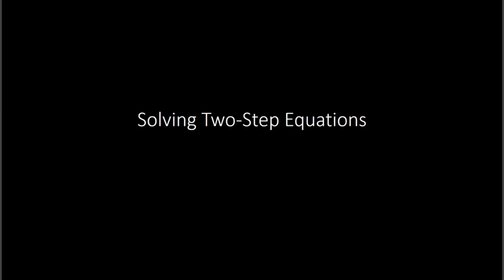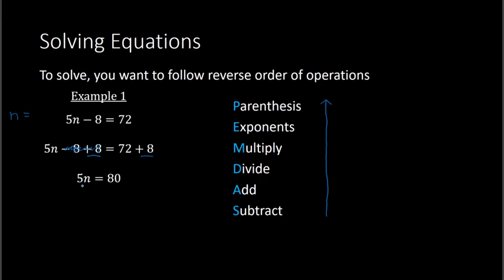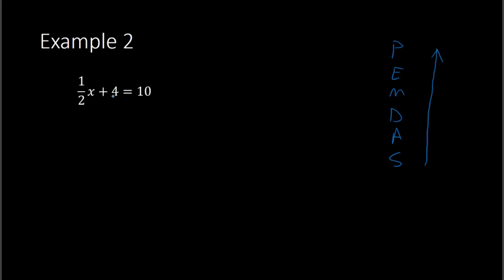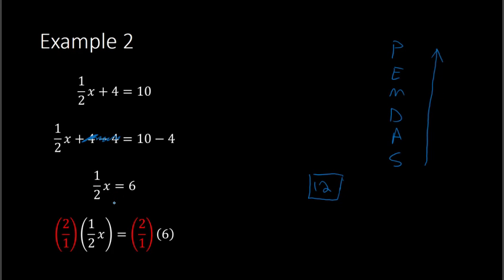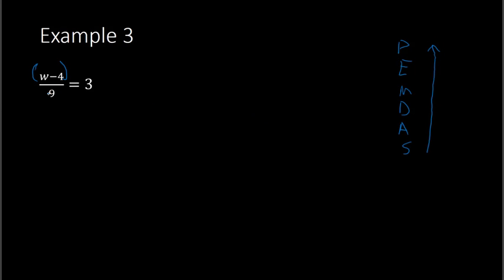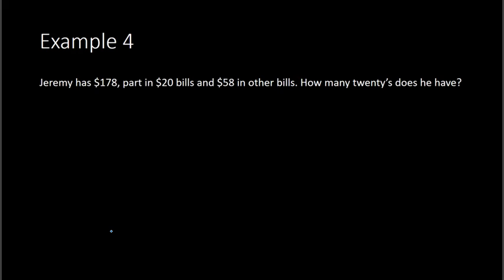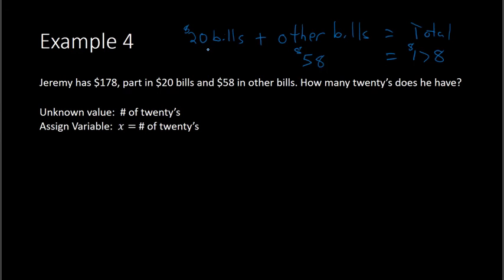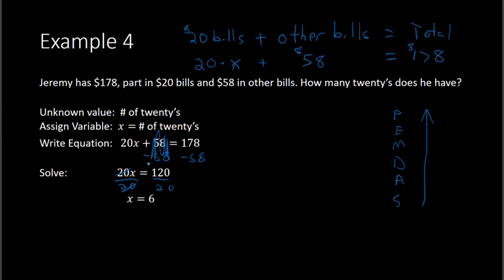Solving Two Step Equations (Pre-Algebra)